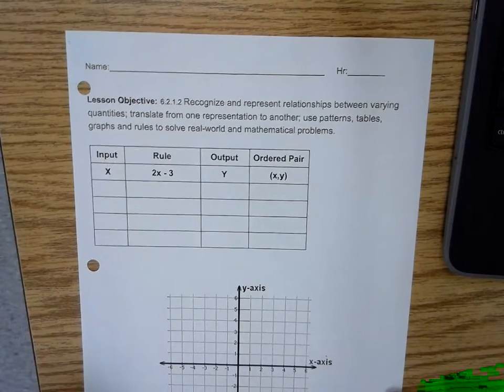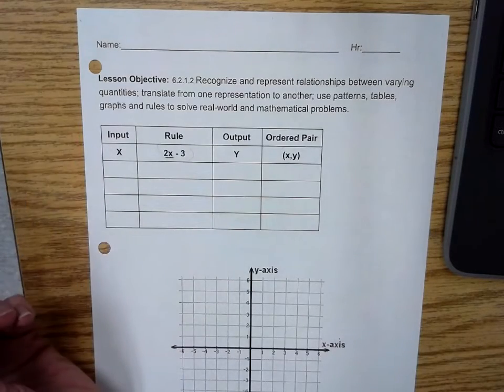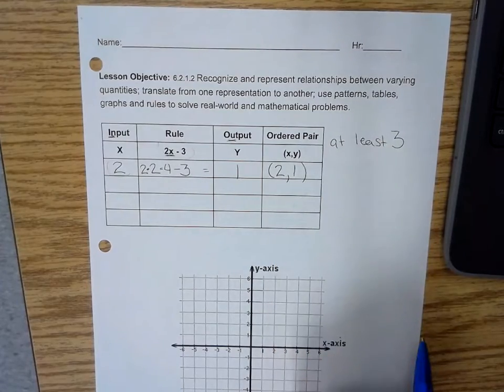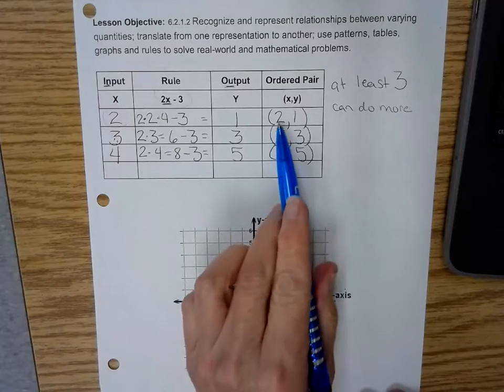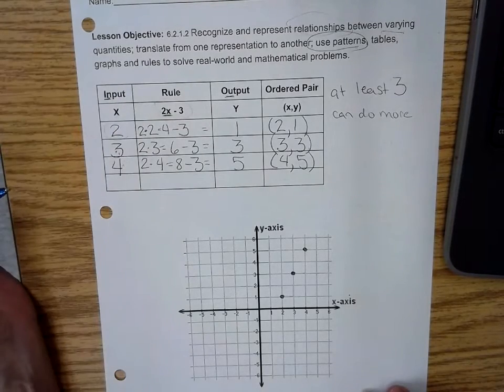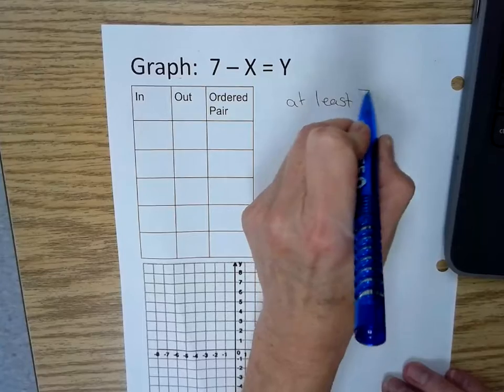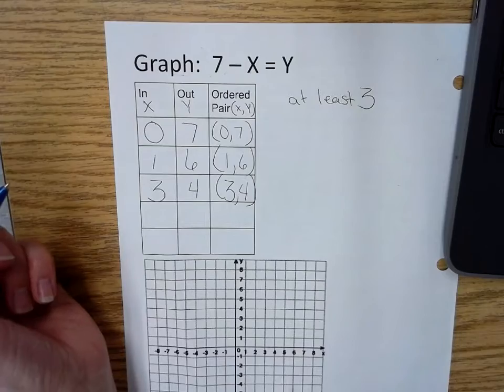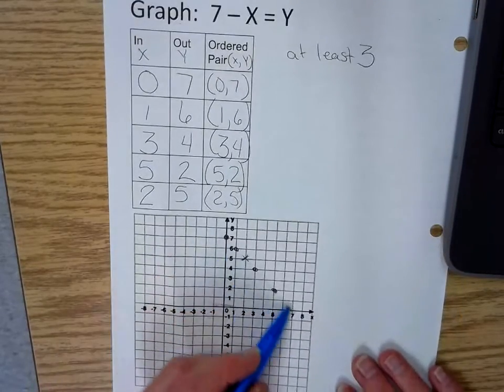Functions: Graphing Rules